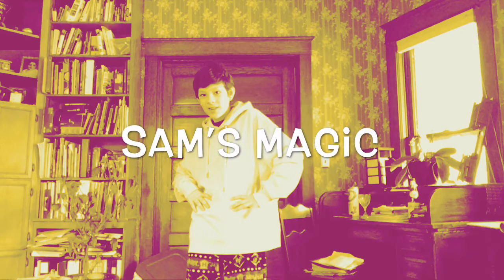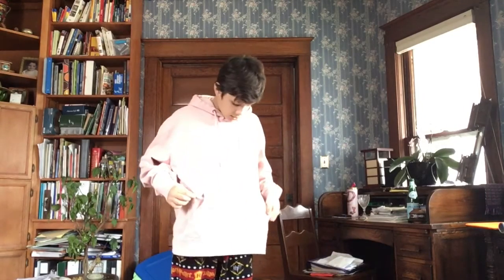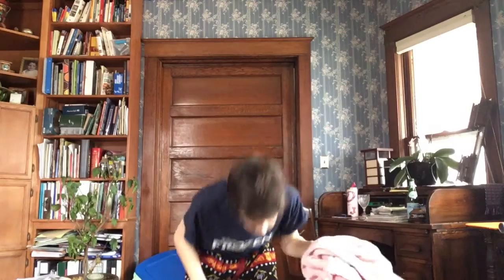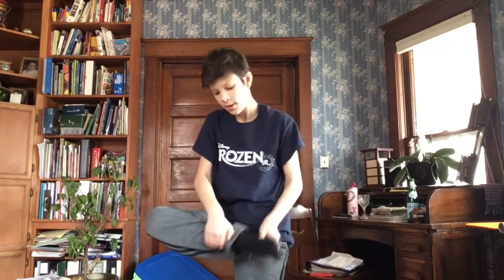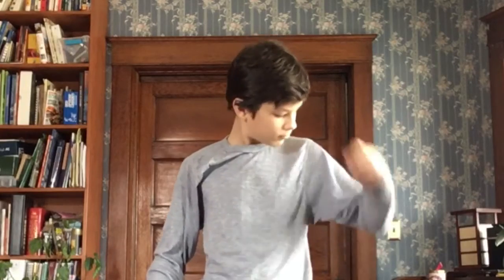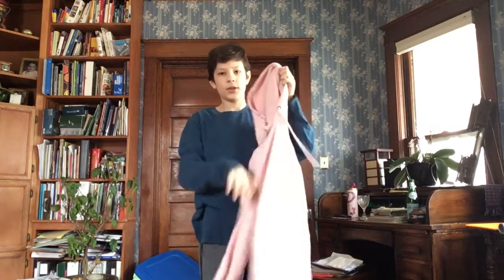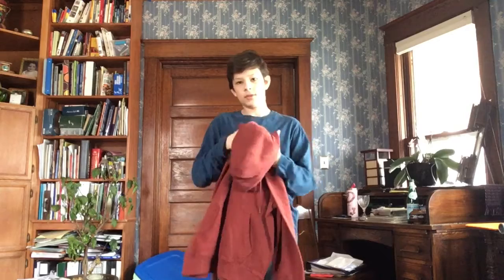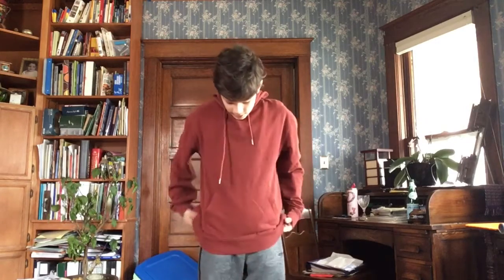My Magical Morning Routine | Sam’s Magic | Season 2 | Episode 2 | Sam The Sparrow